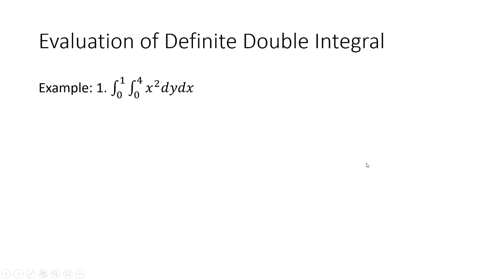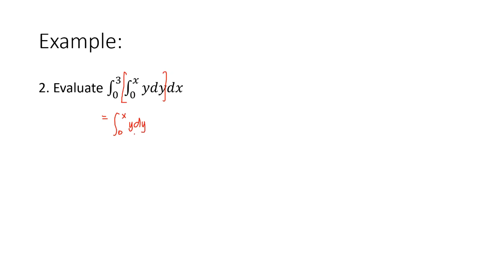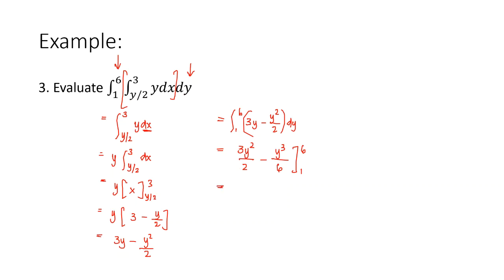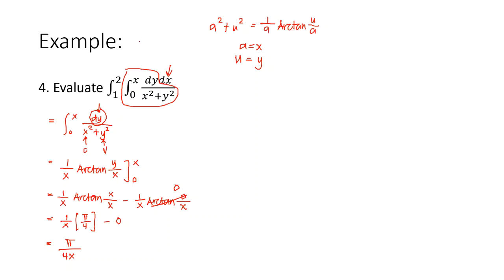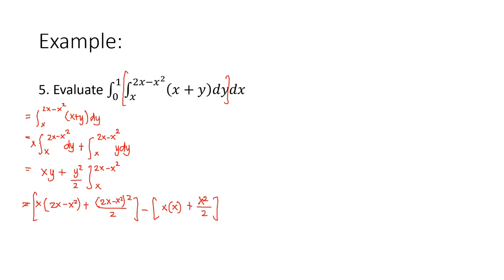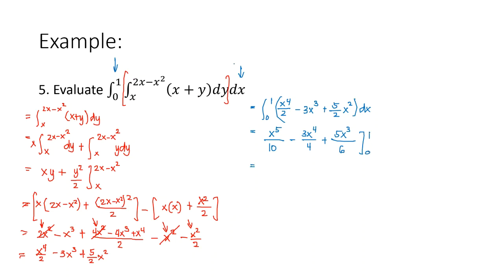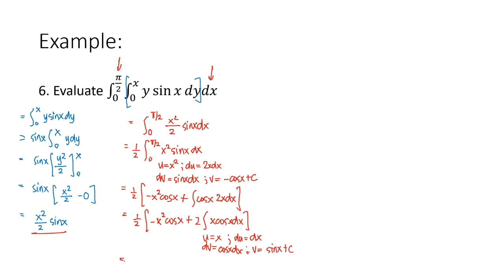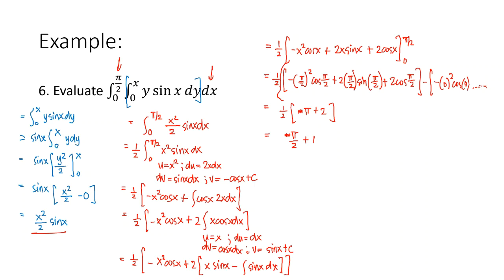Double Integrals (Evaluation of Definite Double Integral)